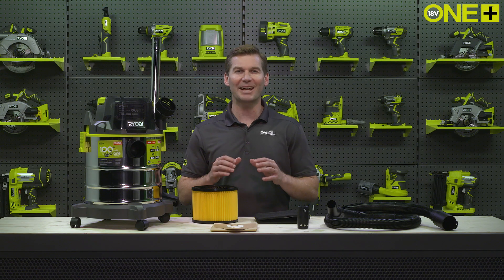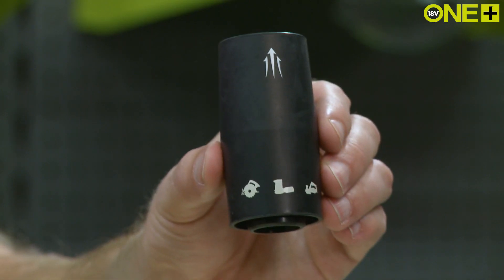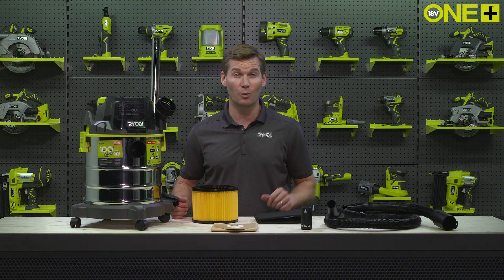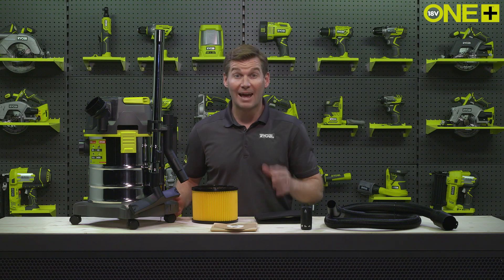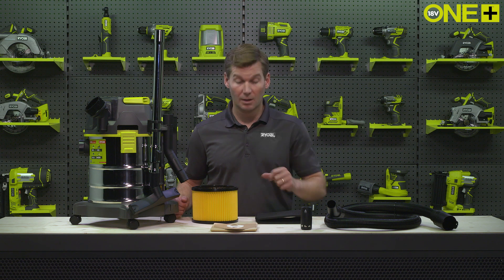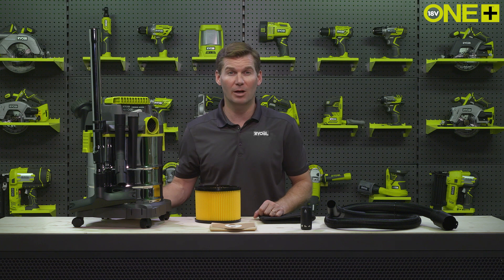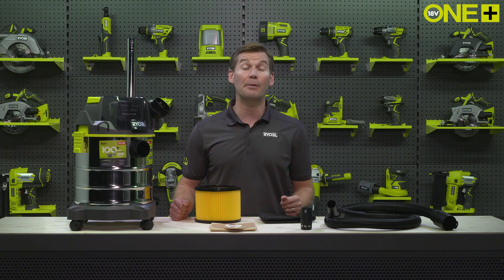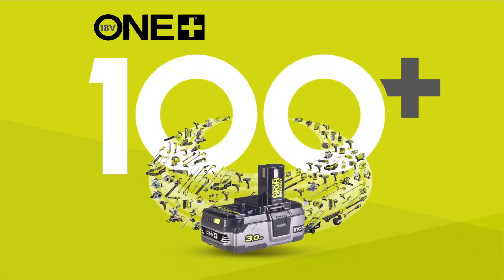RYOBI 18V ONE+ Cordless Wet & Dry Vac [R18WDV]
RYOBI’s 18V Cordless Wet and Dry Vac is great for workshop cleaning and can be easily wheeled out to use in your car.

Providing up to 82 Air Watts of suction, this cordless wet and dry vac from RYOBI® provides powerful performance making it ideal for clearing workshop debris.

Applications include water and other spillages that cause wet debris, as well as dry dust and larger debris such as wood shavings. This tool can also be converted into a blower, to quickly clean down work surfaces and your tools.